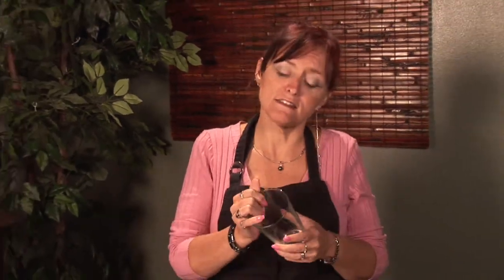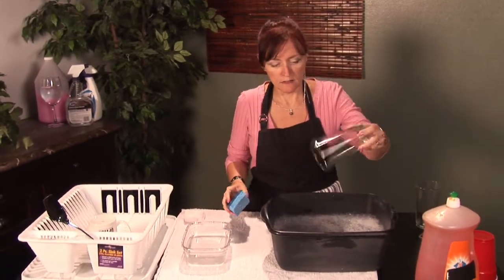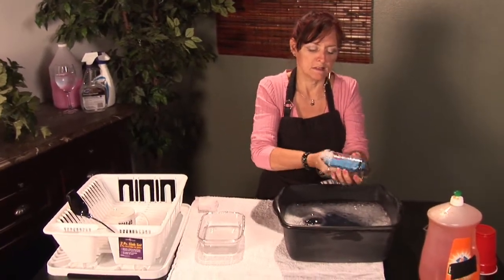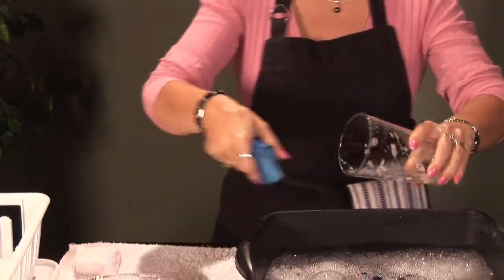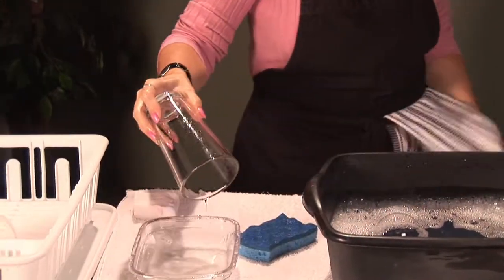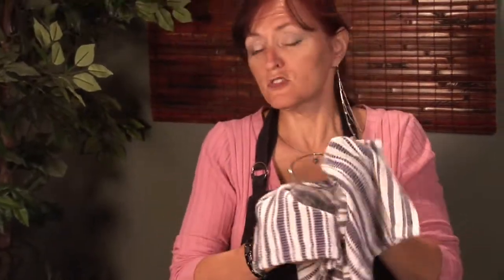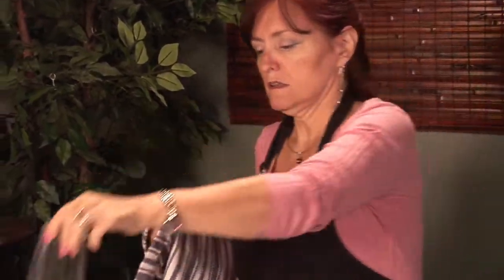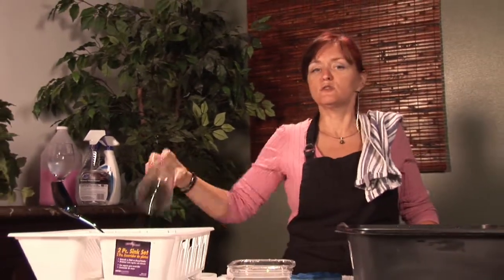Basic Household Cleaning : How to Wash Drinking Glasses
To wash drinking glasses, soak them in sudsy water, scrub them with a soapy sponge and rinse them with clean water. Keep drinking glasses clean, making sure to wipe down the lip to remove germs, with cleaning tips from the owner of a housekeeping service in this free video on home maintenance.

Expert: Cynthia Deer
Bio: Cynthia Deer currently owns 3's Company Too Fabrications, a full service cleaning service in Pinellas County, Fla.